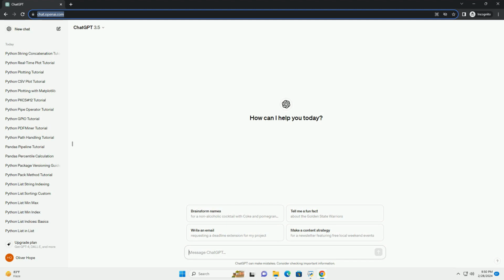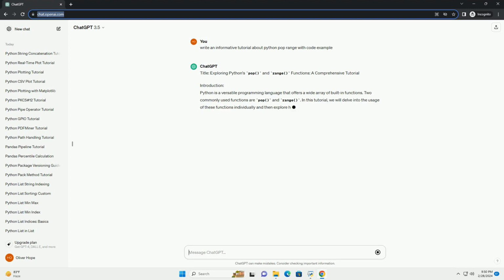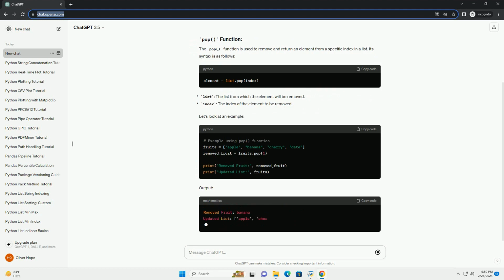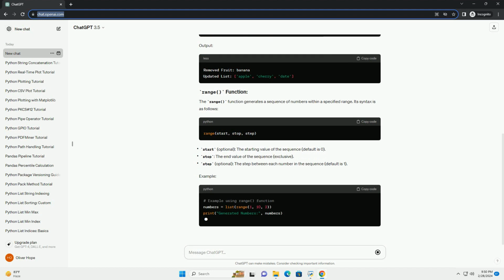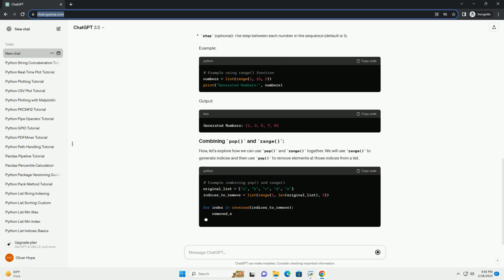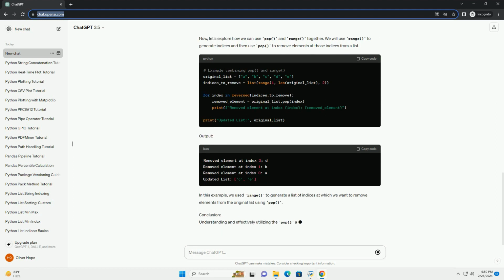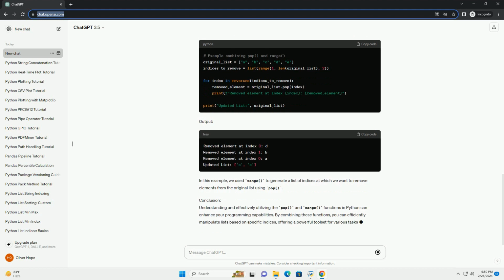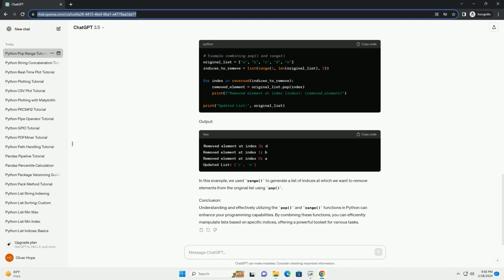python pop range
title: exploring python's pop() and range() functions: a comprehensive tutorial
introduction:
python is a versatile programming language that offers a wide array of built-in functions. two commonly used functions are pop() and range(). in this tutorial, we will delve into the usage of these functions individually and then explore how they can be combined to perform various tasks efficiently.
the pop() function is used to remove and return an element from a specific index in a list. its syntax is as follows:
let's look at an example:
output:
the range() function generates a sequence of numbers within a specified range. its syntax is as follows:
example:
output:
now, let's explore how we can use pop() and range() together. we will use range() to generate indices and then use pop() to remove elements at those indices from a list.
output:
in this example, we used range() to generate a list of indices at which we want to remove elements from the original list using pop().
conclusion:
understanding and effectively utilizing the pop() and range() functions in python can enhance your programming capabilities. by combining these functions, you can efficiently manipulate lists based on specific indices, offering a powerful toolset for various tasks.

python pop list
python popularity
python population in florida
python pop dictionary
python pop function
python popen
python pop first element
python popleft
python pop vs remove
python pop
python range
python range inclusive
python range to list
python range starting at 1
python range float
python range function
python range step
python range reverse